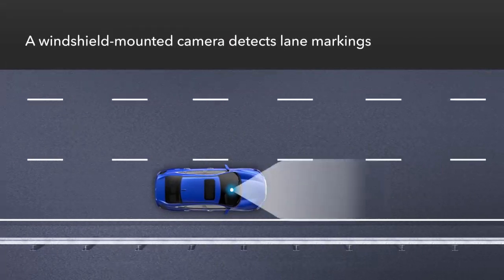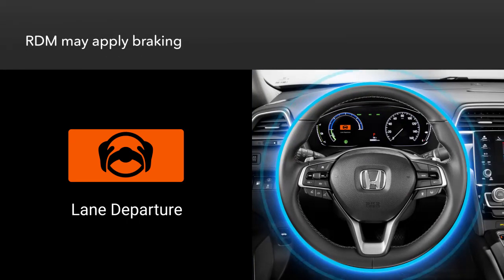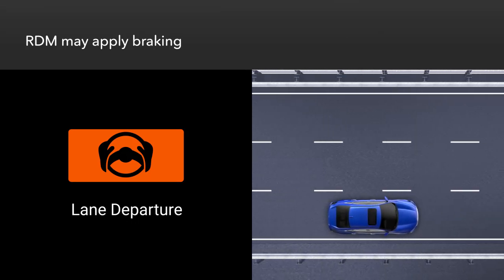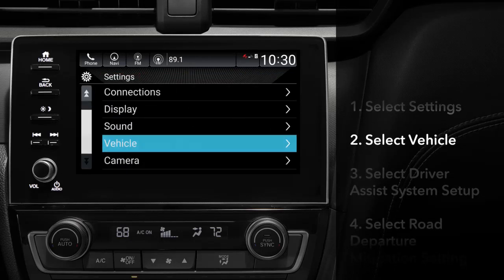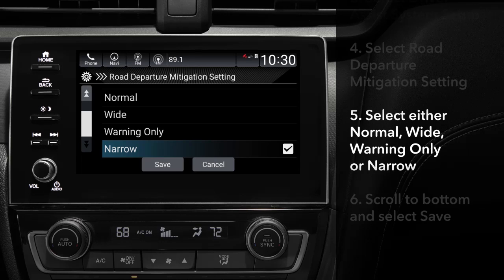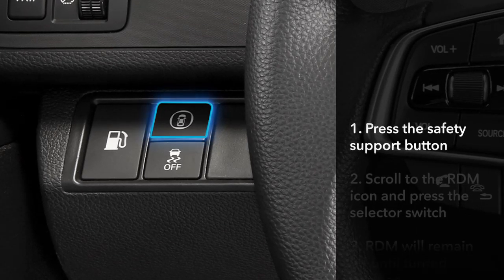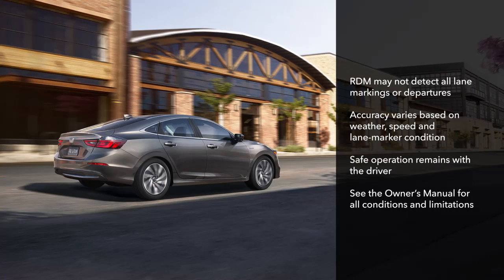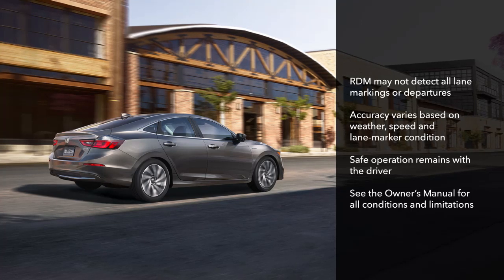Honda Insight: How to Use the Road Departure Mitigation System (RDM): Display Audio Models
RDM is designed to enhance driver confidence by helping to keep your vehicle from unintentionally drifting over detected lane markings. Watch this video to learn how it works and provides warnings on the Honda Insight. Plus, you’ll find out how to customize when it kicks in, how alerts are given and the procedure for turning the system off and on.

Road Departure Mitigation only alerts drivers when lane drift is detected without a turn signal in use and can apply mild steering torque to assist driver in maintaining proper lane position and/or brake pressure to slow the vehicle's departure from a detected lane. RDM may not detect all lane markings or lane departures; accuracy will vary based on weather, speed and road condition. System operation affected by extreme interior heat. Driver remains responsible for safely operating vehicle and avoiding collisions.